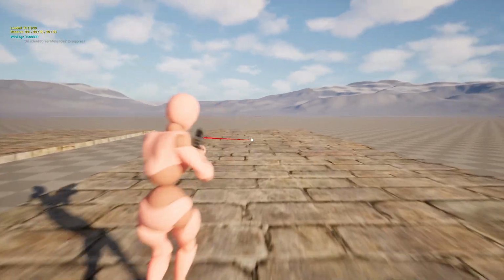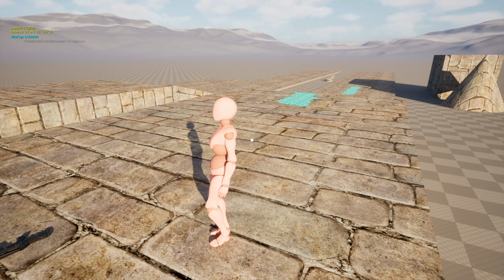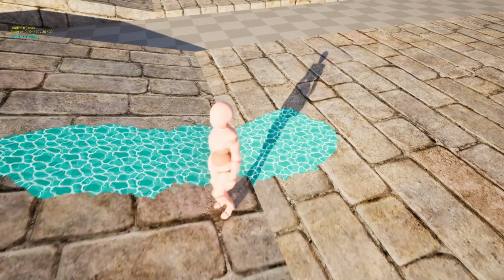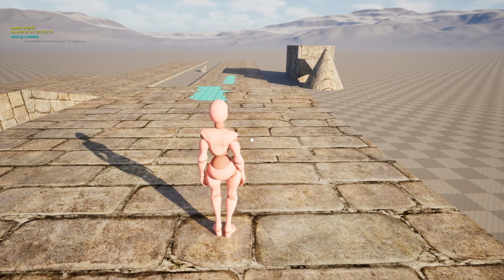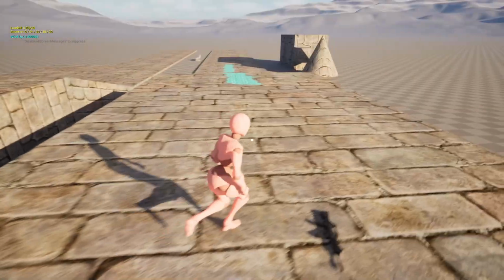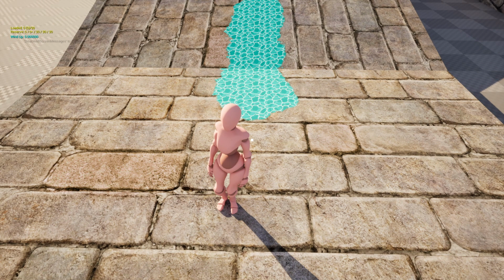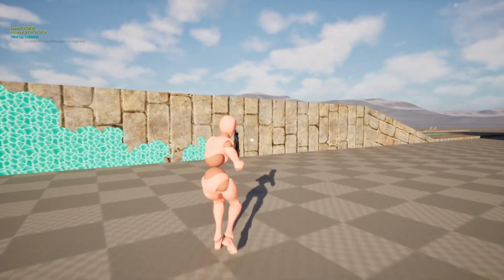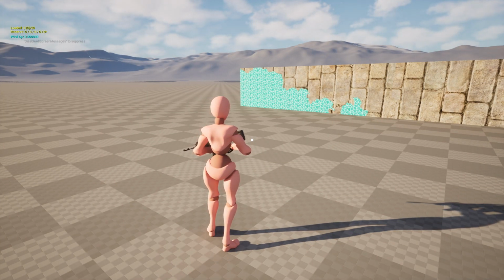A lack lustre update | Game Dev Update 7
♫ Music ♫

🕮 Chapters 🕮